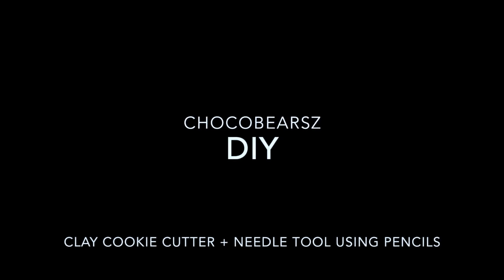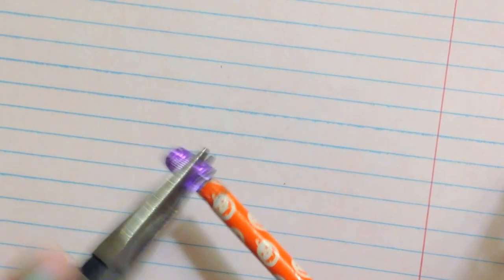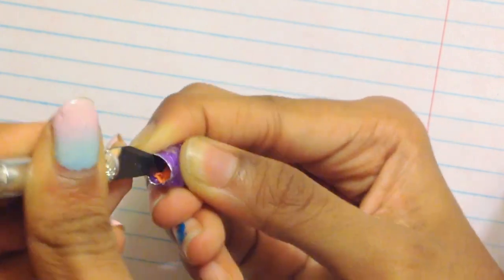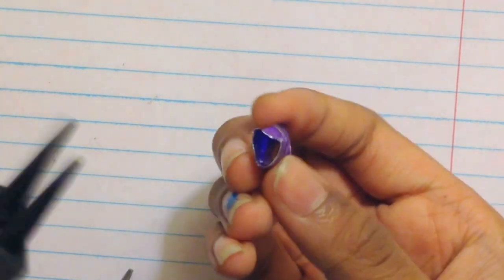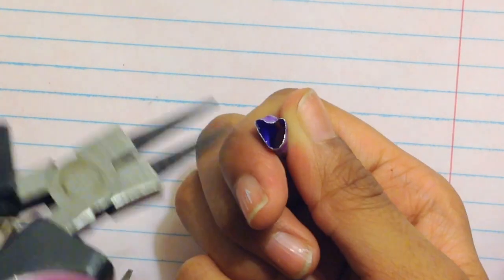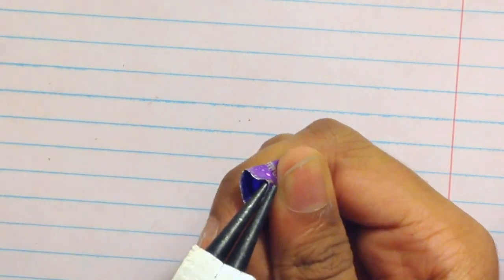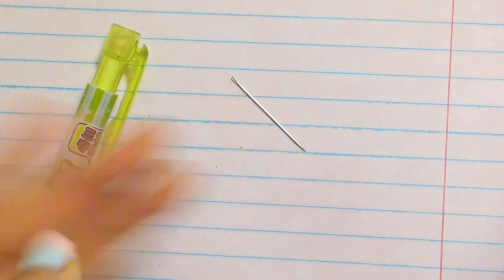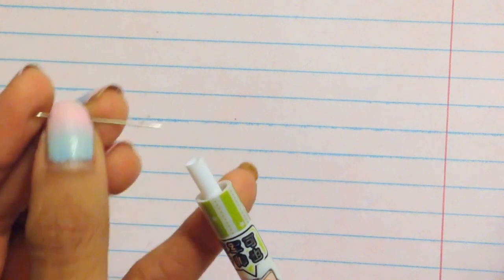DIY Clay Cookie Cutter + Needle Tool Using A Pencil?!?!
Hope you enjoyed that video I had fun making it! Sorry about the horrible audio i will ry harder next time i promise. All of the ideas shown in the video are mine

music is owned by youtube